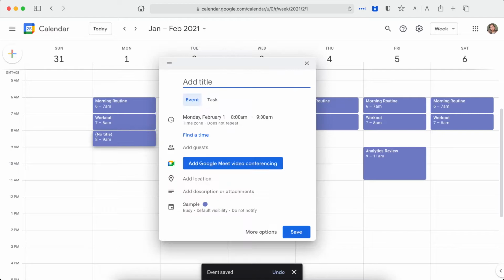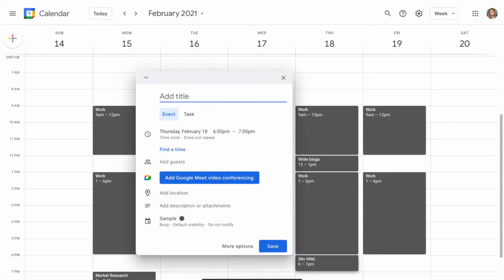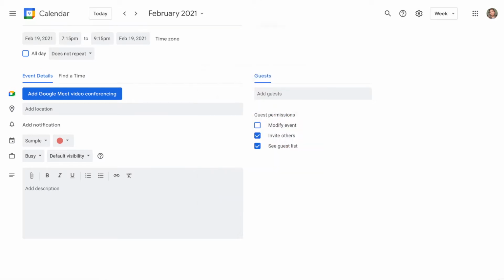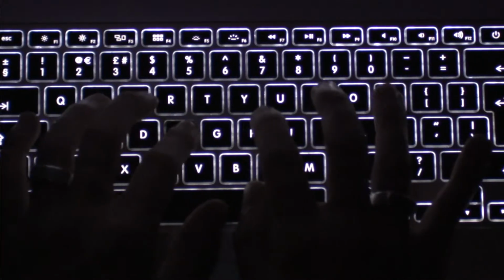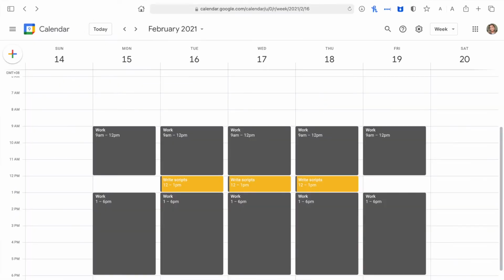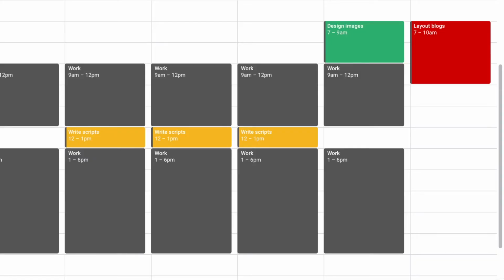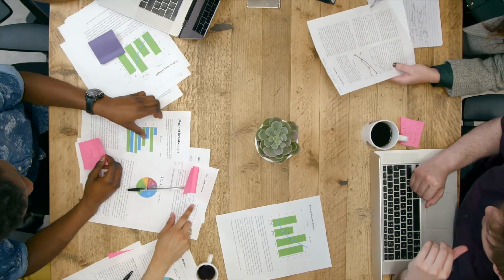How to Content Batch using Google Calendar | Task batching on Google Calendar - Productivity Tips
What if our two favorite productivity strategies had a baby? How to Batch Tasks With Google Calendar to Increase Focus and Productivity!

In this video, I show you how to create and set content batching time blocks in your Google Calendar schedule. Say goodbye to "never having time to work on your content" when you try this for yourself!

How are you planning to use this amazing productivity hack in your own life and content?

👉🏻 Want to get exclusive tips, insights, and behind-the-scenes looks at what I'm working ona?

‼️ Want to work with me one-on-one to figure out your big goals as well as creating the roadmap to achieve them?